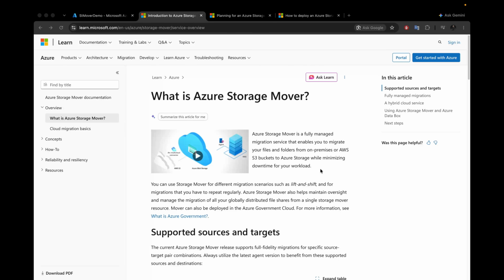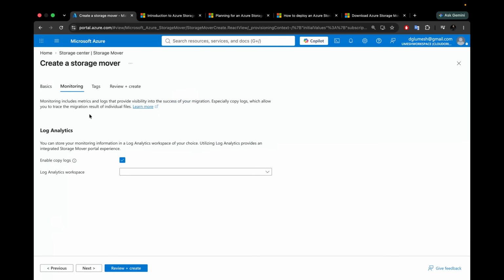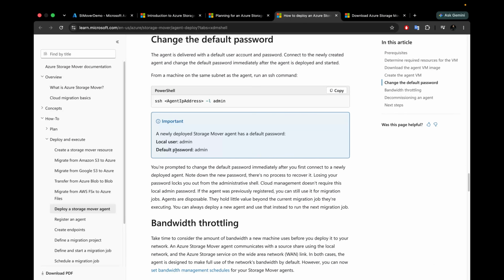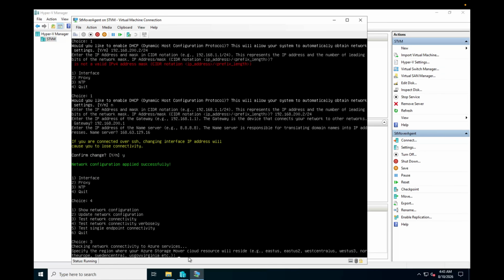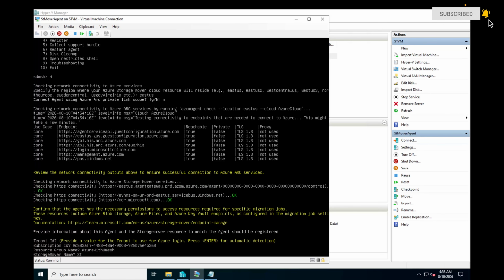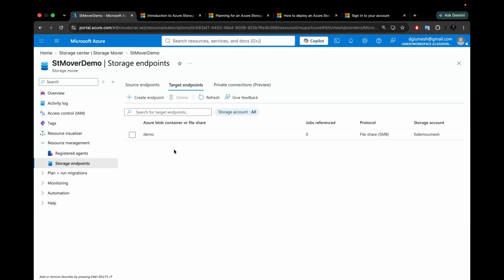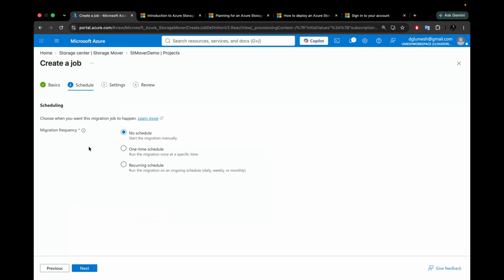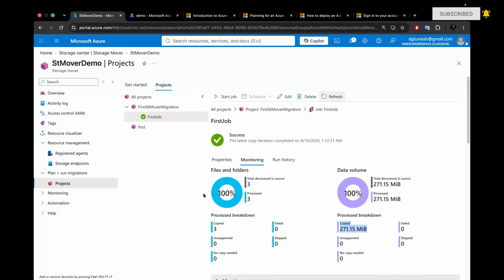Azure Storage Mover | Step-by-Step Agent Configuration & File Migration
🚀 Azure Storage Mover – Complete Step-by-Step Guide

In this video, I demonstrate Azure Storage Mover from start to finish, including how to set up the Storage Mover service in Azure, configure the Storage Mover agent, troubleshoot connectivity, register the agent, and perform a file migration to Azure.

I’ll walk through the complete migration process step by step, making this video useful for anyone planning to migrate on-premises file shares, NAS data, or other supported file sources to Azure Storage.

🚀 In this video, you’ll learn:

🔹 What is Azure Storage Mover?
🔹 Azure Storage Mover architecture and how it works
🔹 Azure Storage Mover prerequisites
🔹 How to create an Azure Storage Mover resource
🔹 Storage Mover agent requirements
🔹 How to download the Storage Mover agent
🔹 How to deploy and install the Storage Mover agent
🔹 How to configure the agent network settings
🔹 Troubleshooting agent connectivity and network issues
🔹 How to register the Storage Mover agent with Azure
🔹 How to create and configure a Storage Mover project
🔹 How to configure the source endpoint
🔹 How to configure the target endpoint
🔹 How to create a migration job
🔹 How to start and monitor the migration
🔹 Complete source-to-Azure file migration walkthrough

🏗️ Migration Flow

Source/NAS → Storage Mover Agent → Azure Storage Mover → Azure Storage Account / Azure Files

This is a practical, hands-on demonstration rather than just an overview, so you can follow along and build your own Azure Storage Mover environment.

This video is useful for:

🔹 Azure Administrators
🔹 Cloud Solution Architects
🔹 Cloud Engineers
🔹 Infrastructure Engineers
🔹 System Administrators
🔹 Azure Storage professionals
🔹 Anyone planning an on-premises to Azure file migration